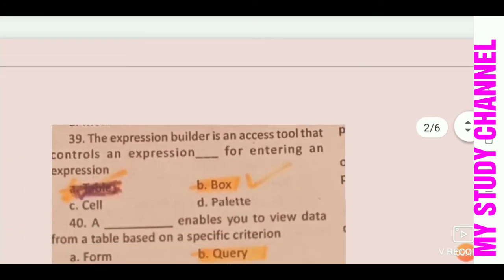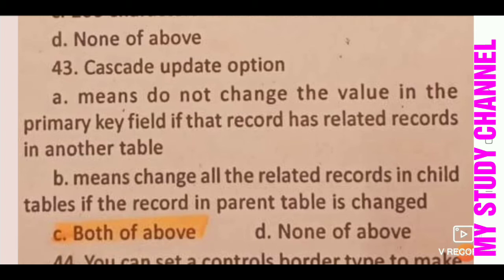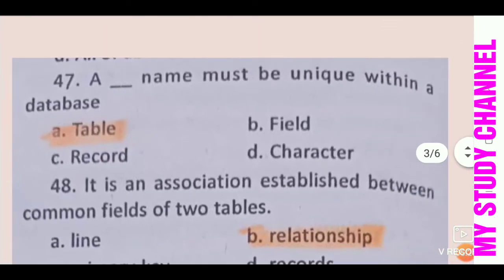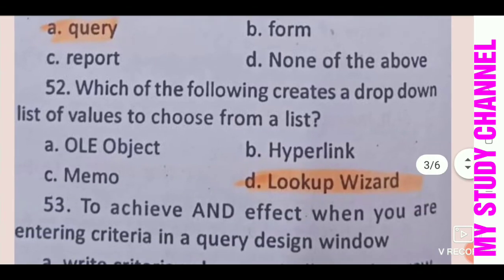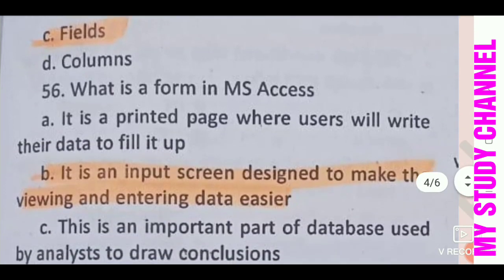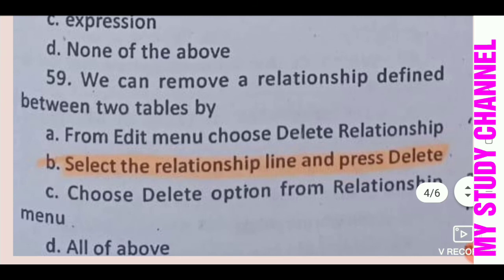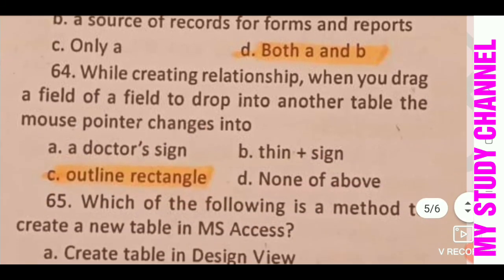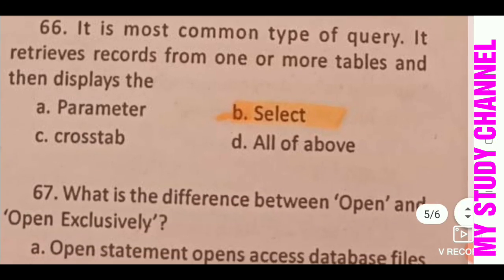Microsoft Access Mcqs part-2 for jkssb Panchayat accounts assistant and another exam preparation.